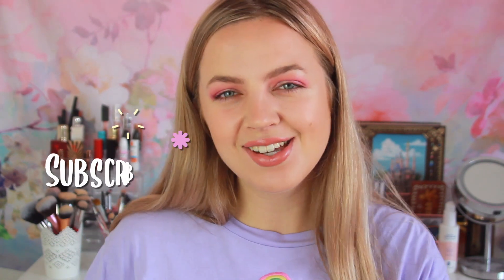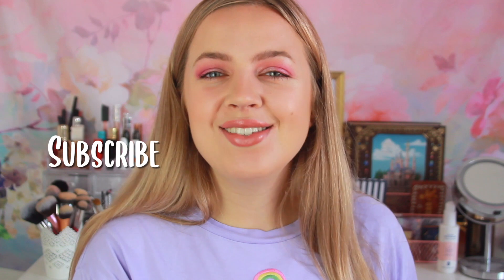The Best Brow Products 2020! My Favorite Brow Products Drugstore & High End!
🌸Hey everyone!! Welcome back to GlamBySam! 🌸

Today's video is a video about (in my opinion) the best brow products in 2020! I show you my favorite high end and drugstore/affordable eyebrow products that I think are worth it.

Hey, this is GlamBySam and I love making videos! On my channel, you will find all things girly mostly beauty, fashion and lifestyle videos. Video requests are always welcome!
Love!!